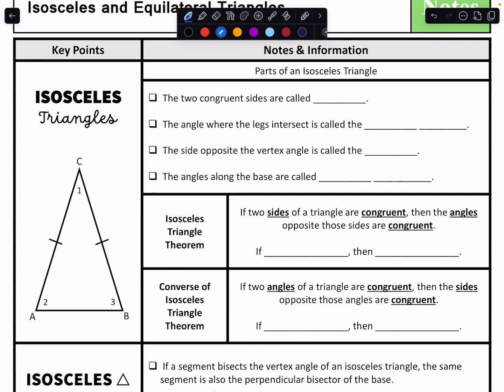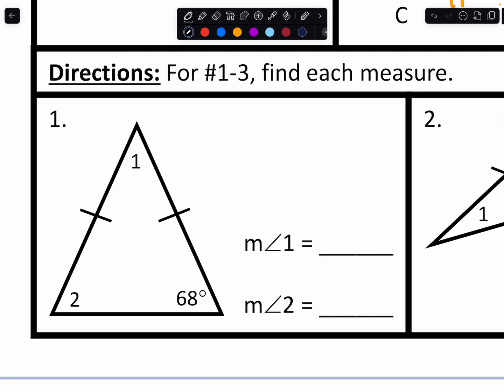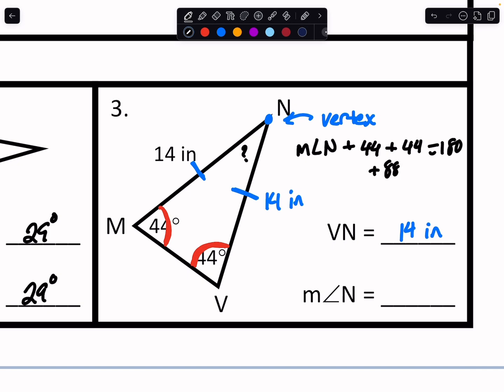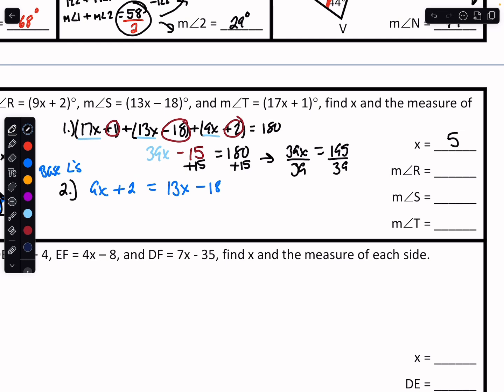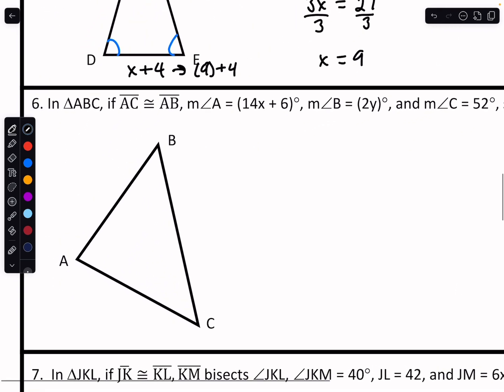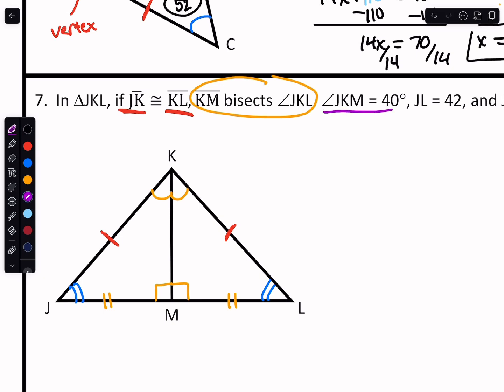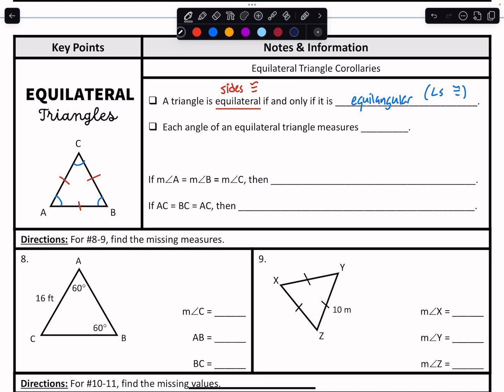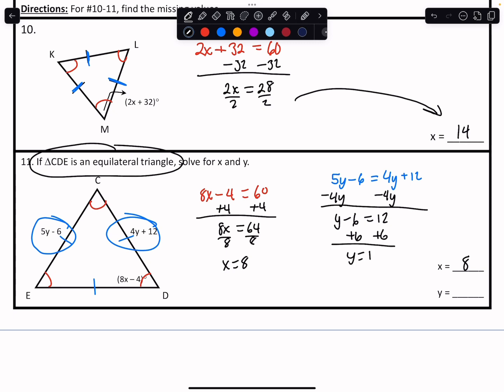4.2 Isosceles and Equilateral Triangles Notes